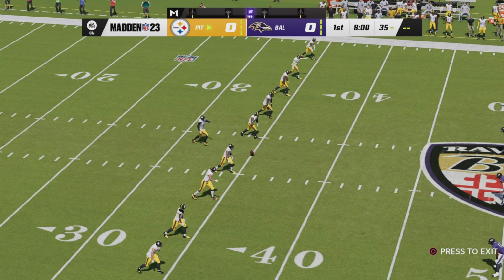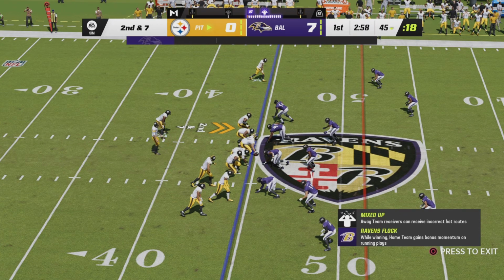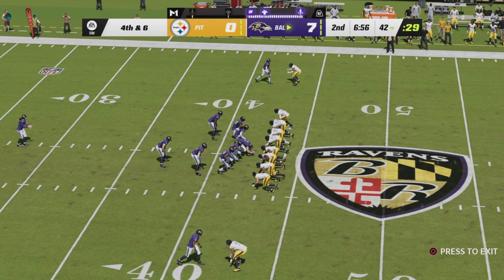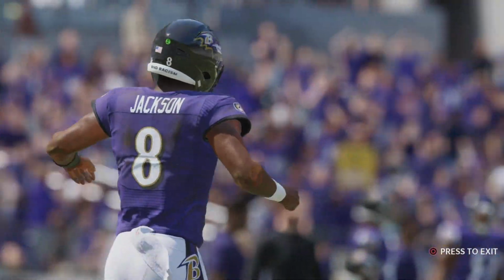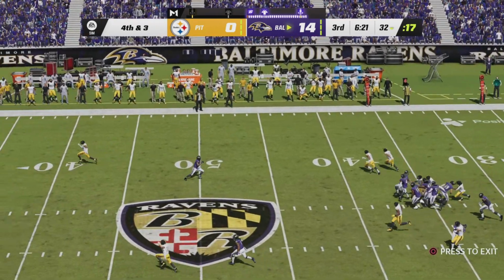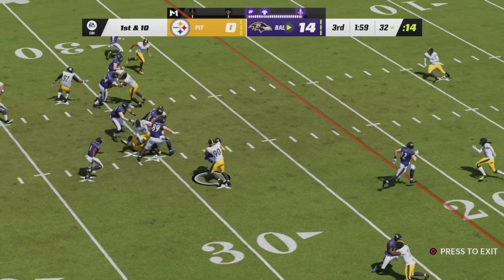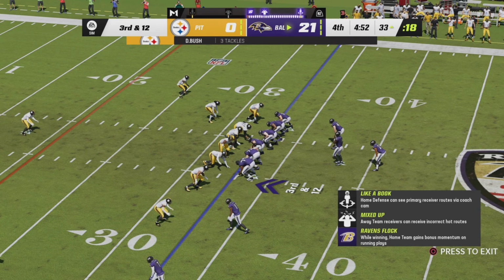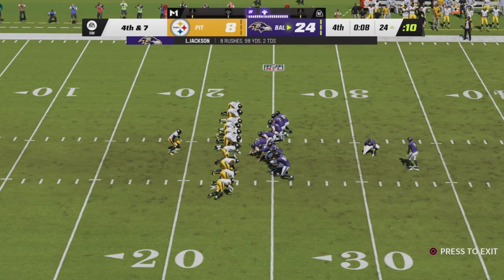S5 WEEK 11 STEELERS 4-6 VS RAVENS 1-8